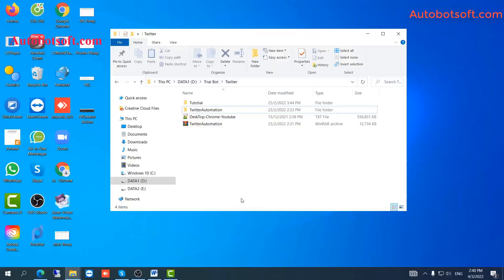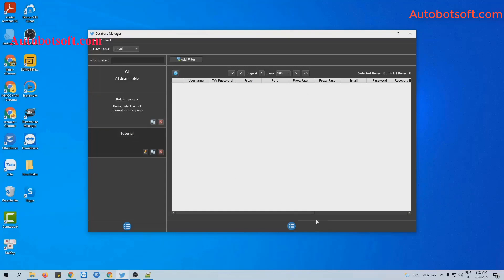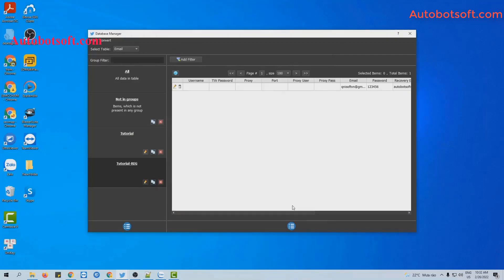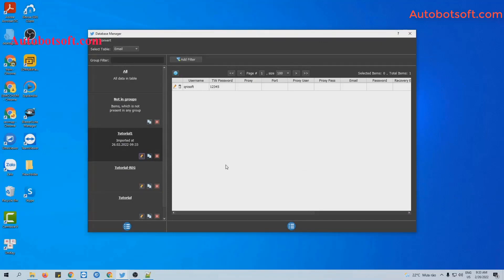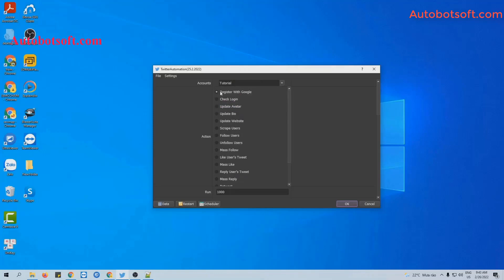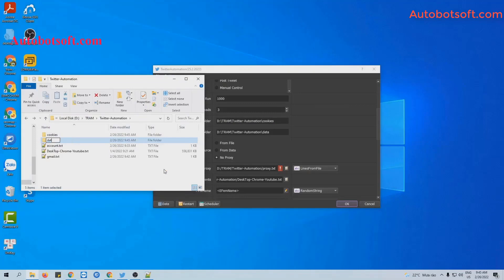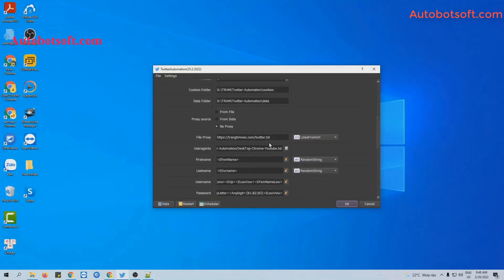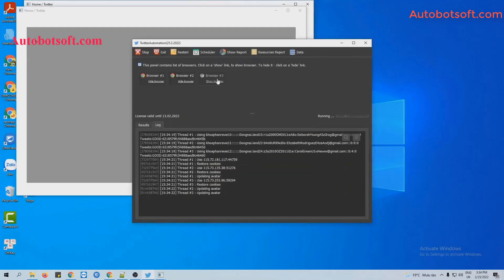How to Update Twitter Avatar, BIO and website in bulk - Twitter Marketing Bot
Twitter Automation tool eables you
Register with Twitter accounts by Gmail accounts;
Check survival of the Unlimited Twitter accounts;
Update Avatar;
Update bio;
Scrape Bulk users;
Follow Bulk Users;
Unfollow Unlimited Users;
Get more Follows;
Like the user’s Tweet;
Get more likes of Twitter post;